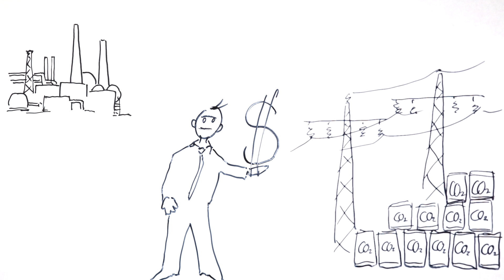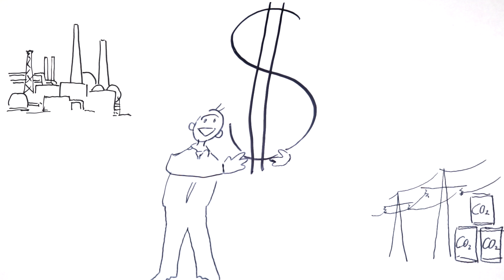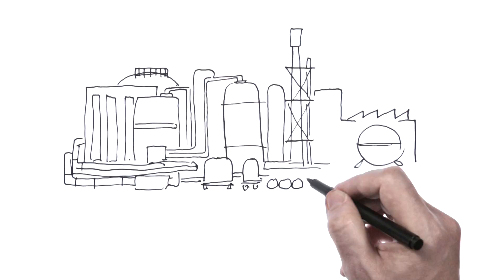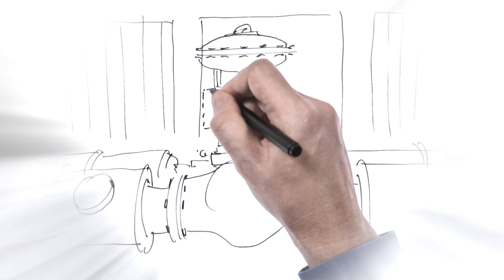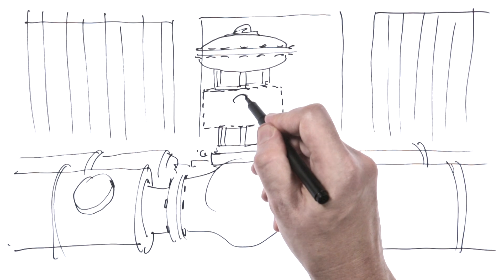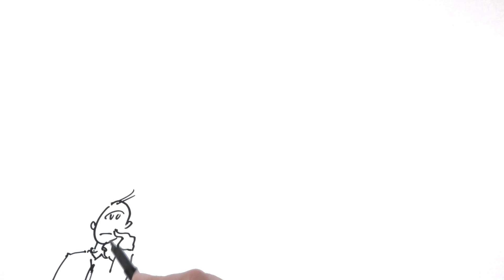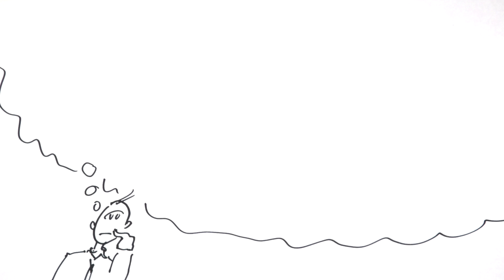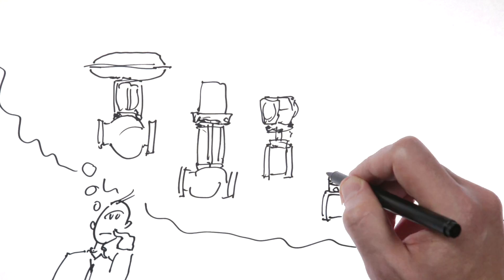SIPART PS2 - one that masters everything!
Discover the flexible all-round positioner for linear and rotary actuators in a slightly different way! The ultimate package: easy mounting; fast initialization; modular setup; enhanced diagnostics; Partial Stroke Test; and, extremely low air consumption - make the SIPART PS2 one of the most installed positioners in the process industries.